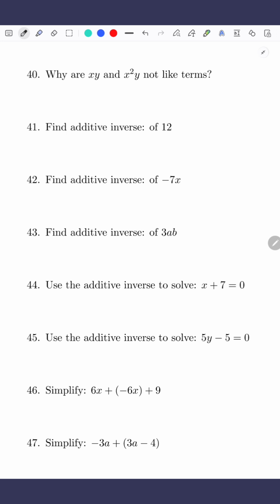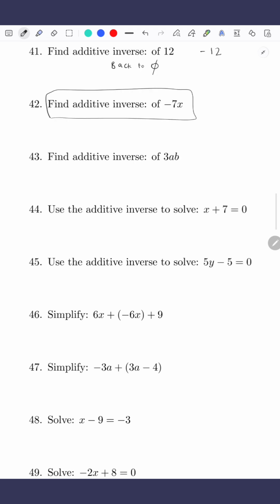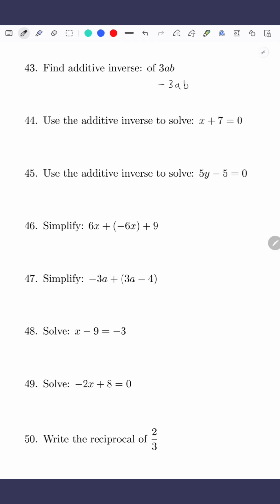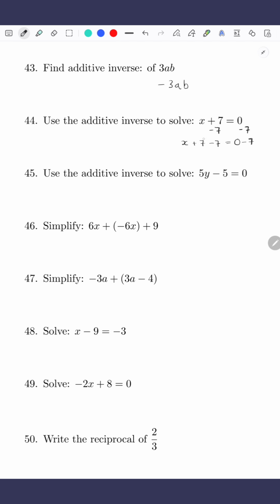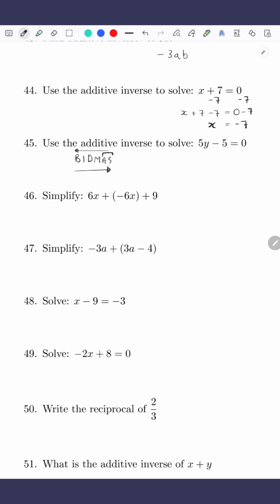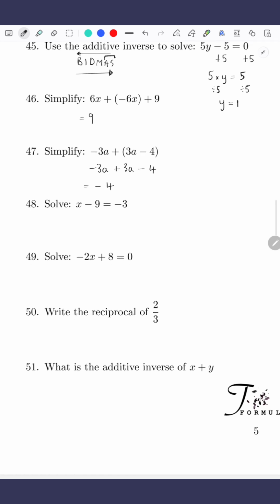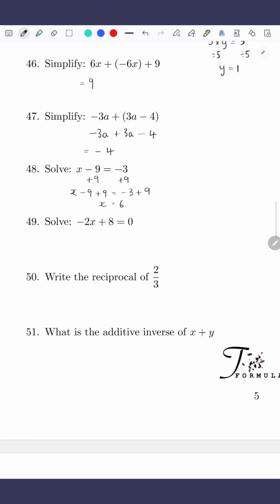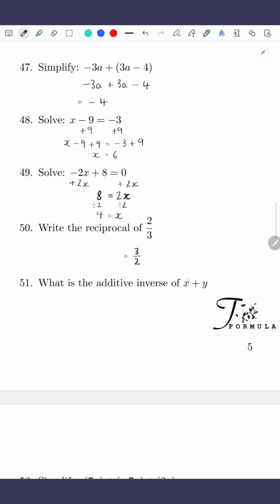GCSE/NZCE Maths Mastering Algebra 1 | Lecture 6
let's continue with the next set of questions in our problem based curriculum!  How well did you do this week?  The shining star of this instalment has to be the 'additive inverse', nice to give a concept a name to refer to!